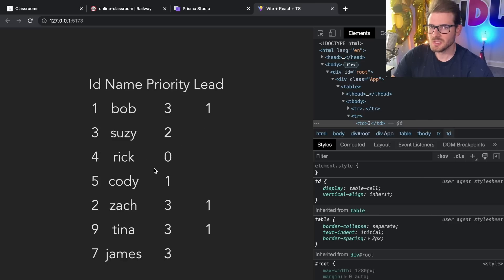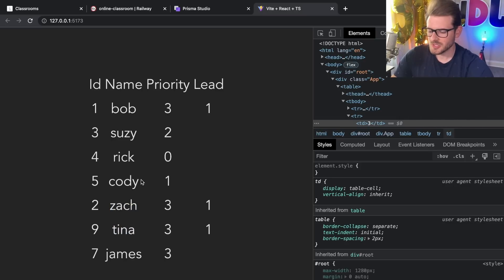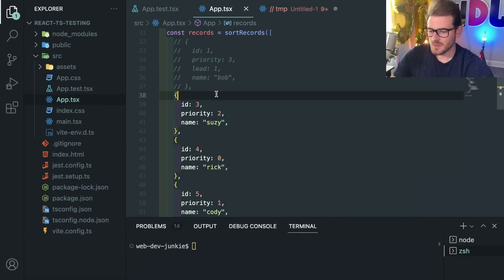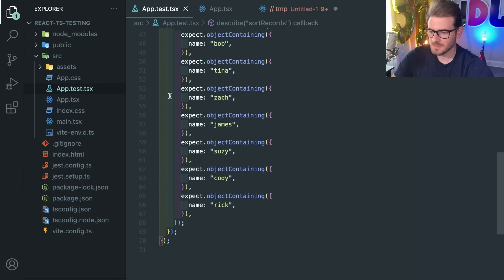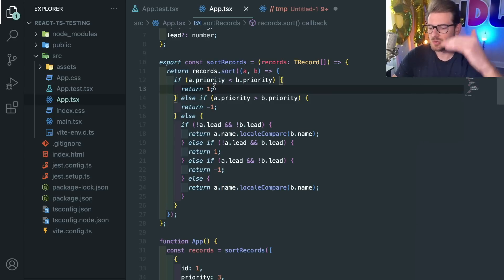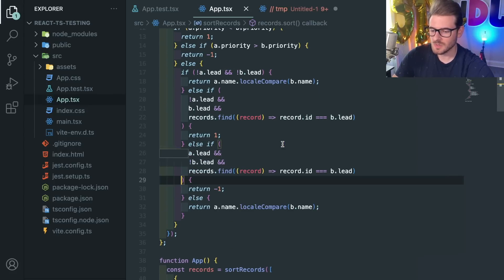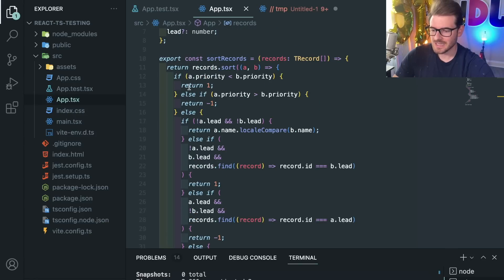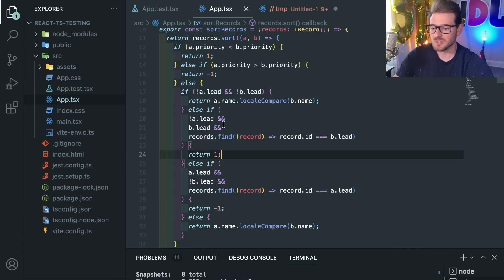Why I often write unit tests before writing javascript